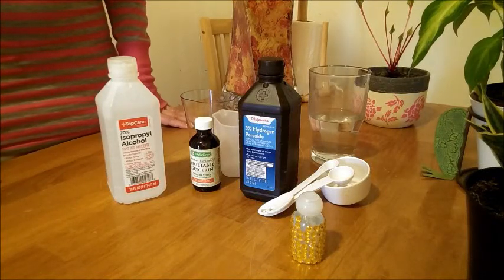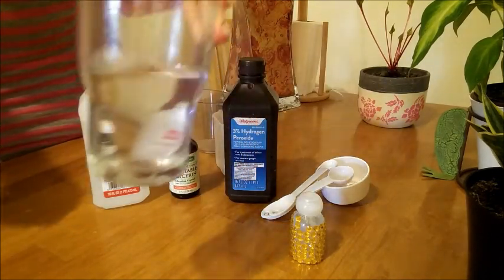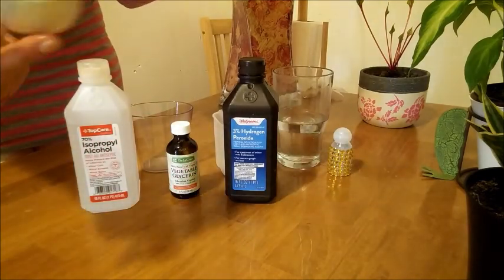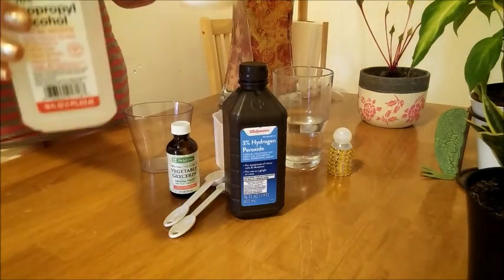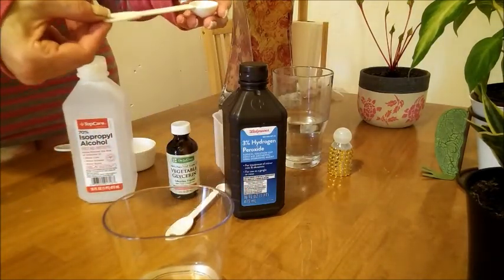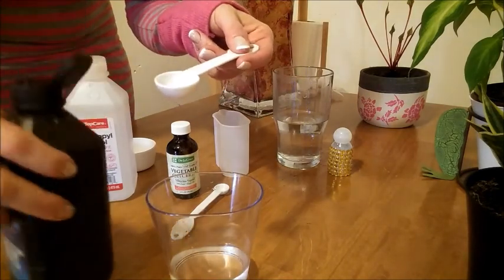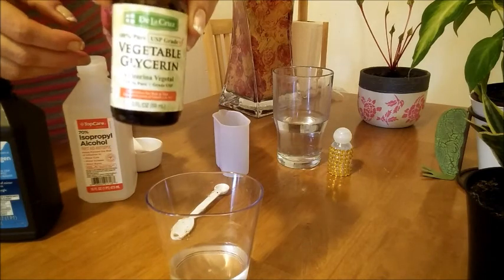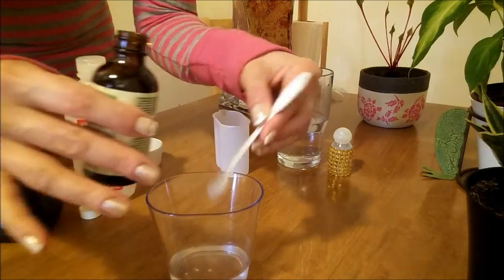DIY Hand Sanitizer No Aloe Vera Needed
1/3 of a Cup- 80ml Alcohol
1 Table Spoon- 5ml Hydrogen Peroxide
1 Tea Spoon- 1.5 ml Glycerin
2 Table Spoons- 10ml Water